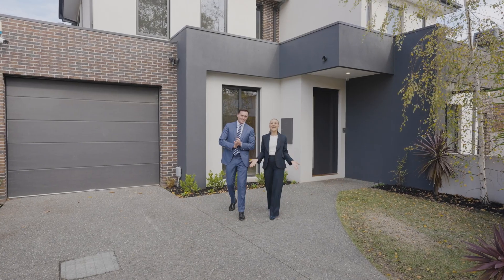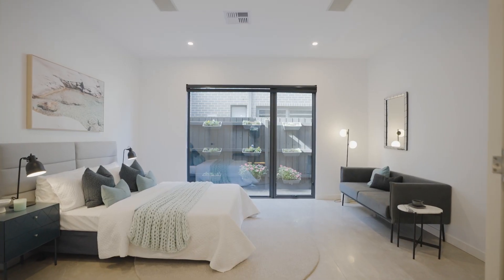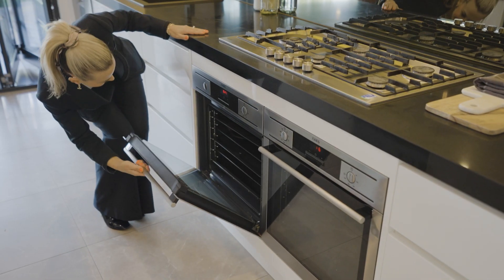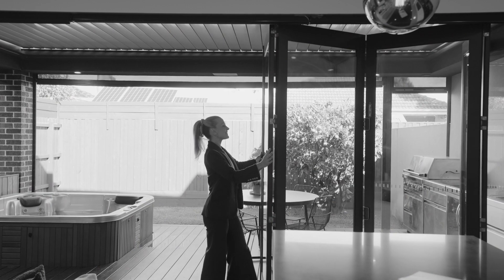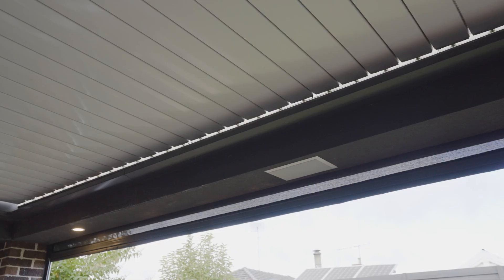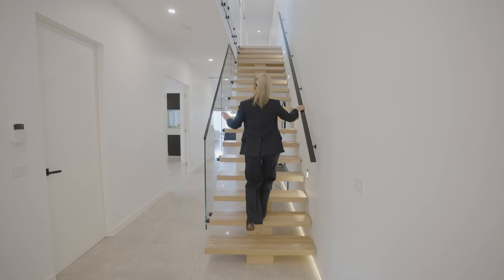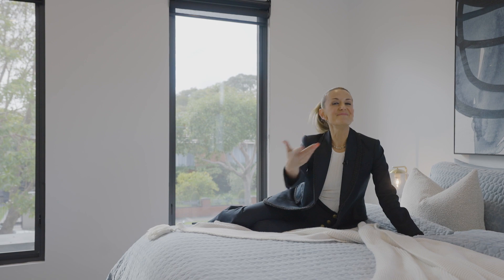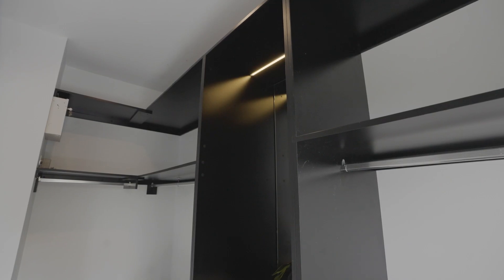84B Bulli Street, Moorabbin - Property Video